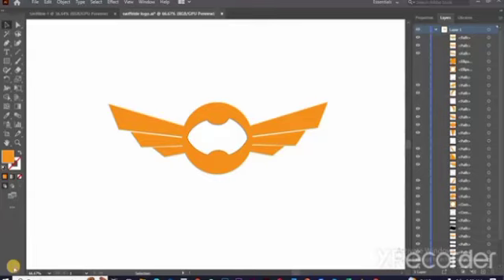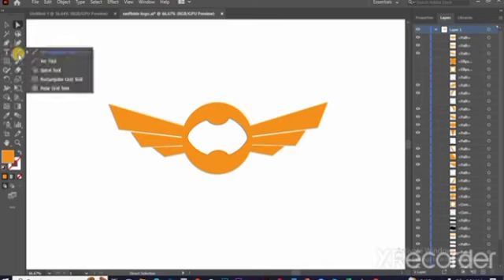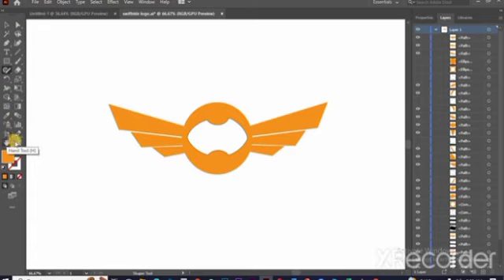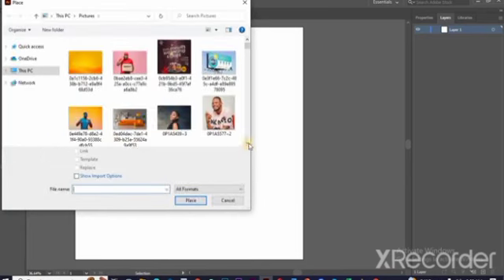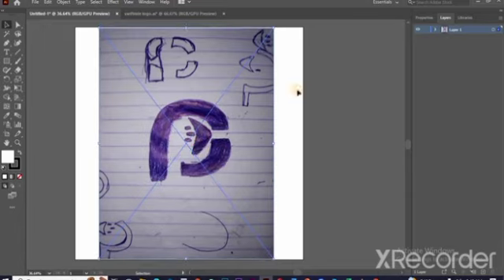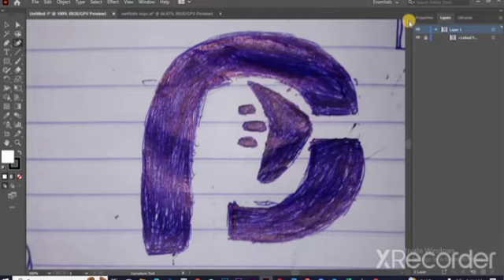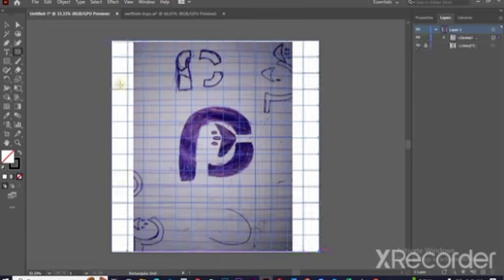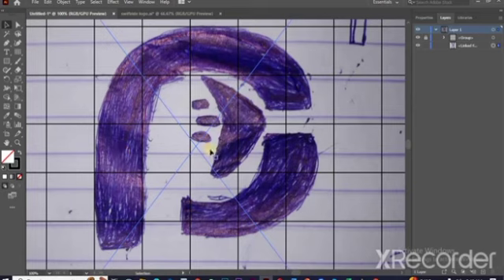Logo Branding Using Adobe Illustrator